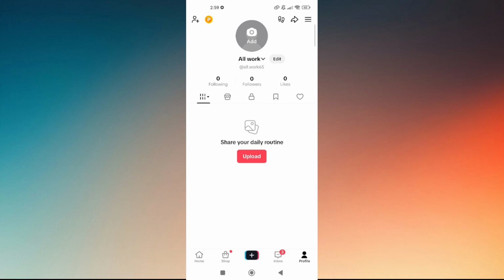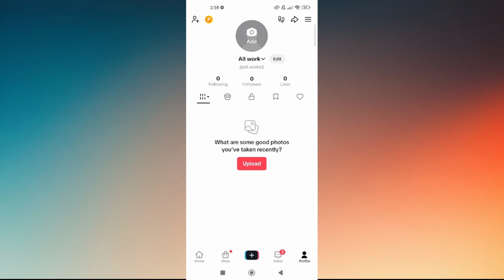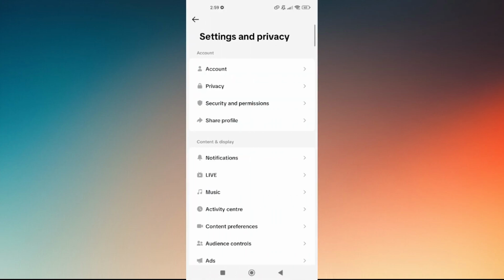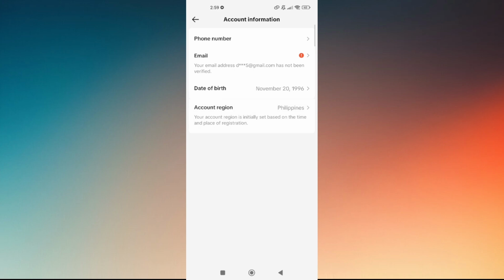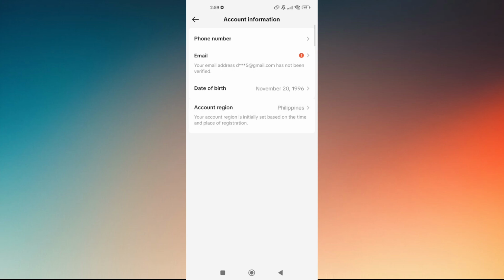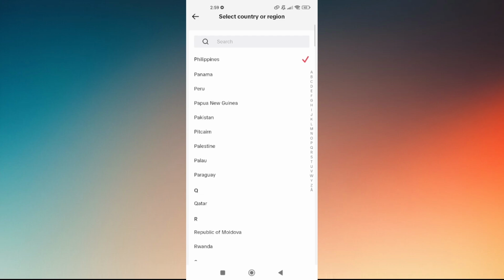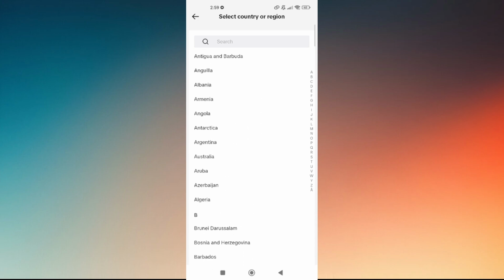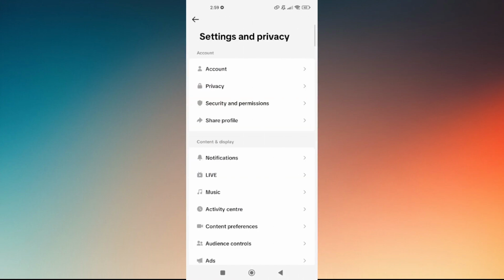HOW TO CHANGE TIKTOK ACCOUNT COUNTRY OR REGION 2026! (UPDATED)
In this video I am going to show you how to change your TikTok account country or region. I will guide you through updating your location to access region specific content. This TikTok location change tutorial will help you explore more videos.